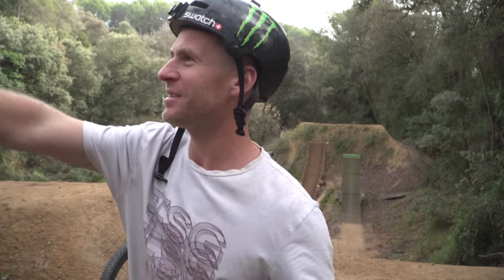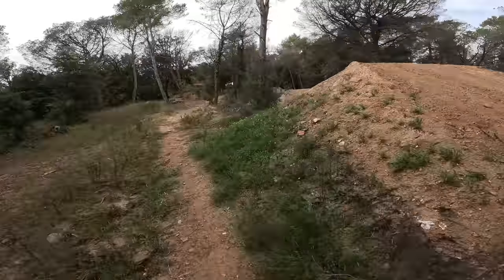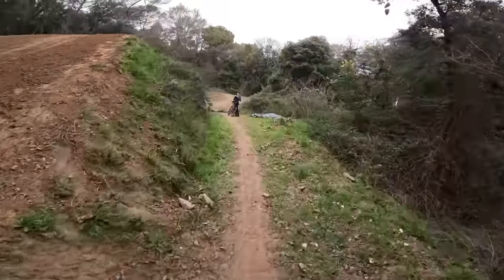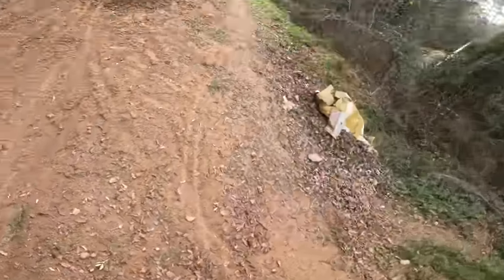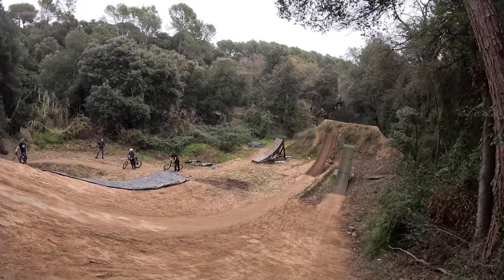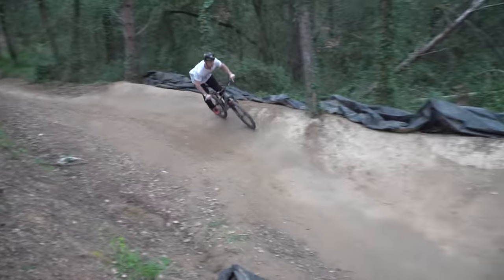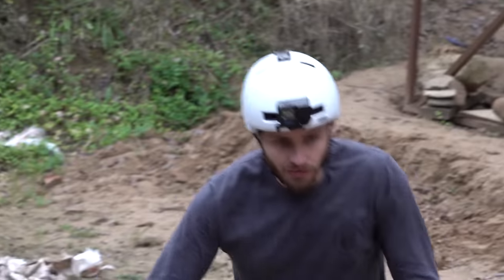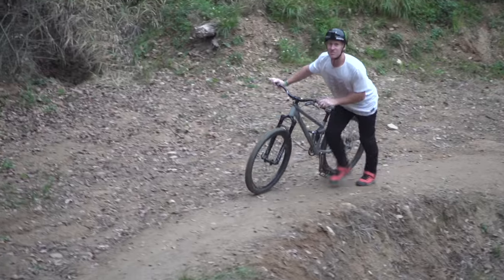THIS EPIC PRIVATE MTB SLOPESTYLE COMPOUND HAS MASSIVE JUMPS!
This epic private MTB slopestyle compound has massive jumps! I ride a secret MTB slopestyle compound in Barcelona and hit huge jumps on my new Canyon Stitched 720 with other professional riders, would you send it?

The season for slopestyle training has begun and Barcelona is the place to be in Europe to get practising for the new season of slopestyle that is coming up for 2023. BCN and the surrounding area is filled with sick mountain biking, with MTB trails and dirt jumps littering the hills. So today we have headed to Morilla jumps to get some big air at this private training ground and we are joined by a whole host of other sick professional mountain bike riders who are here to go crazy, so sit back and enjoy the ridiculous air show!! I'm absolutely loving my new Canyon slopestyle bike as it just works so well on terrain like this, what do you think? Is this the best bike ever?

- Travel VLOGS
- POV craziness
- Funny videos